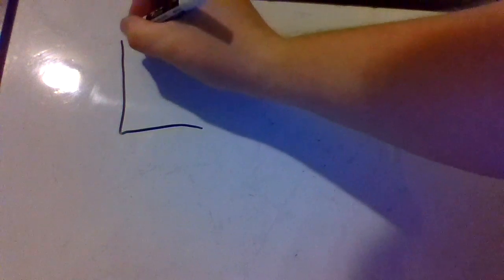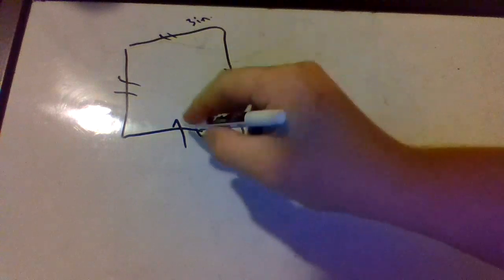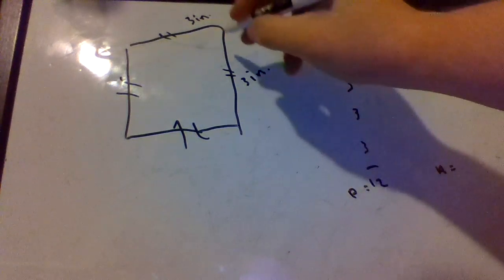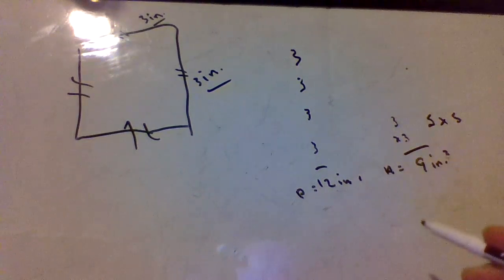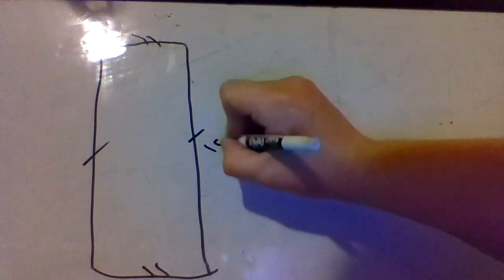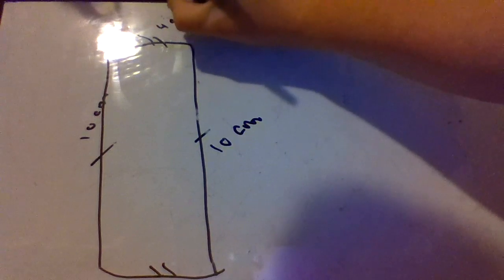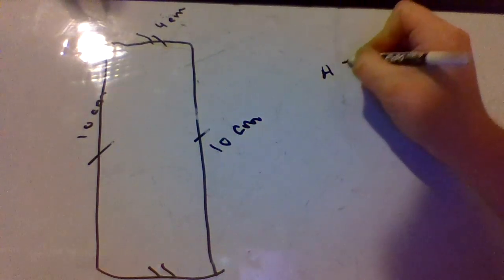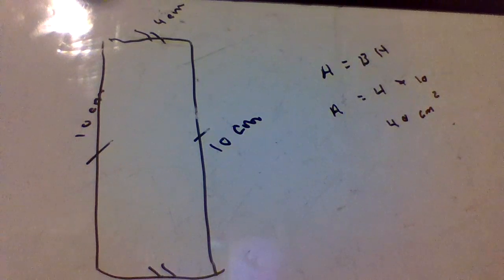Area Part 1